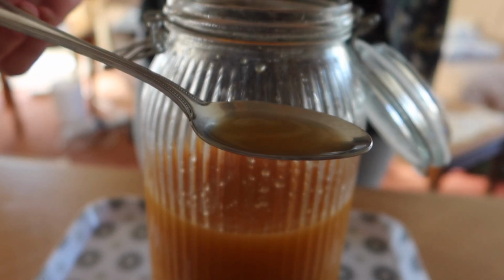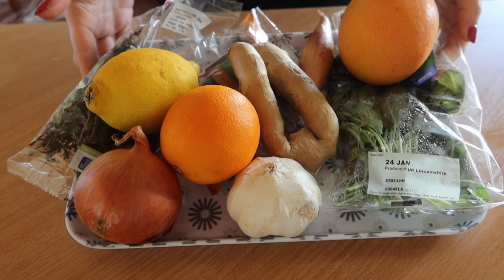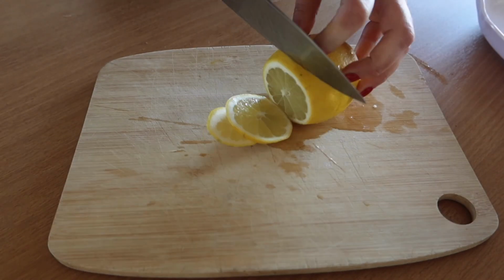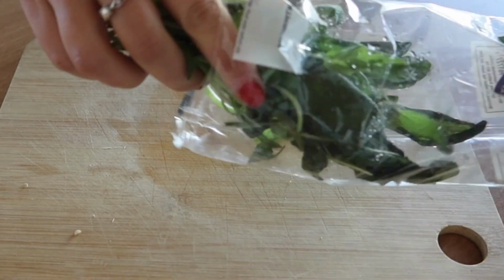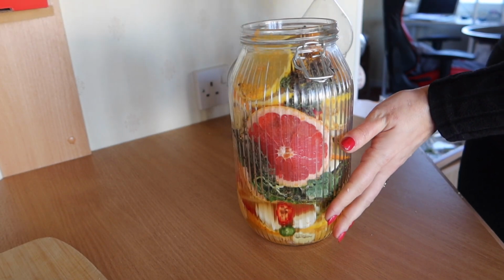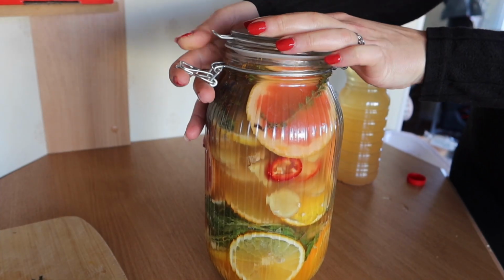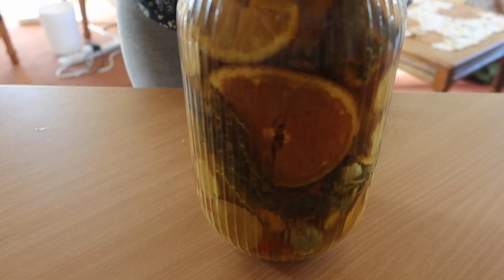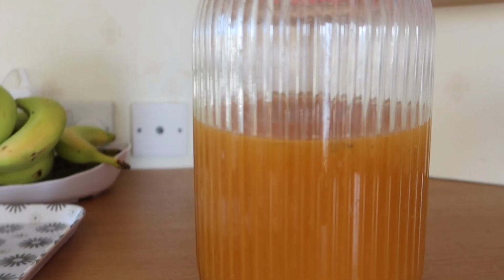Next Level Fire Cider and why you should make it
Ingredients:
* 1 Grapefruit
* 1 Lemon
* 1 Orange
* 1 Onion
* 1 Whole head of Garlic
* A big piece of fresh Ginger
* 1 Shallot
* 1 pack of fresh Sage leaves
* 1 pack of fresh Thyme
* Mix of fresh Chilli peppers (to your spice preference)
* 1 tablespoon Cloves
* 1 teaspoon Curcumin powder
* Organic Apple Cider Vinegar (enough to fill your jar)
* A big glass airtight jar

UK & Europe

Amazon VIPs
UK & Europe

Are you struggling with increasing your income in YouTube? Are you struggling to meet YPP to start monetizing your content and make money? You can register your channel here and start making money straight away. No Criteria.

This is not a Promotional Video.

The Ancient Touch